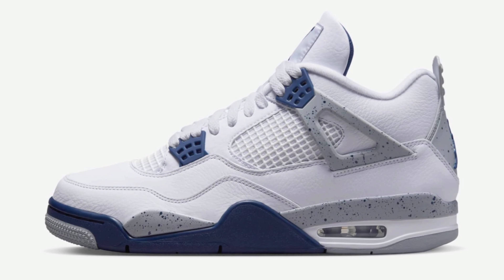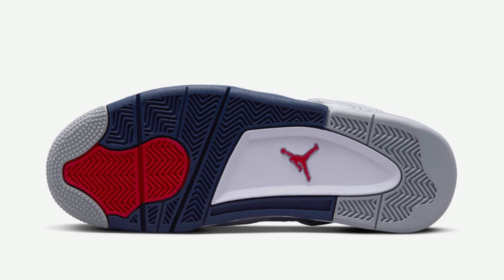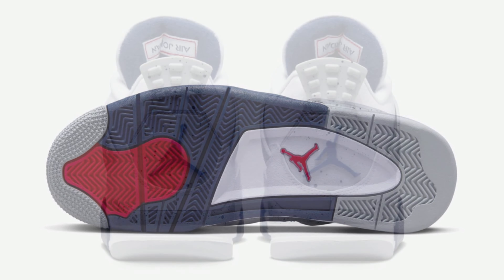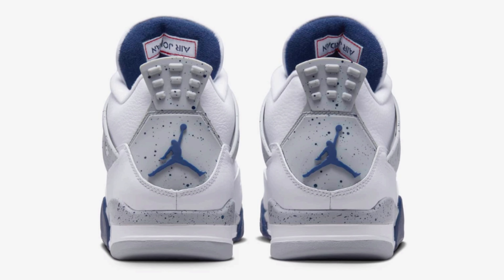Air Jordan 4 “Midnight Navy” (Hold Or Sell)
In this video I discuss the release for the
Air Jordan 4 “Midnight Navy” and also provide some resale advice.